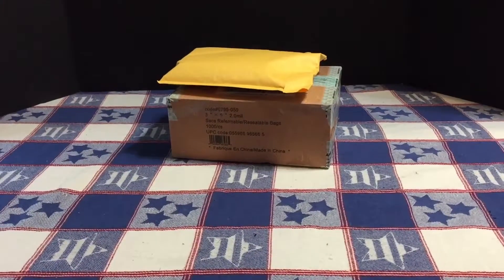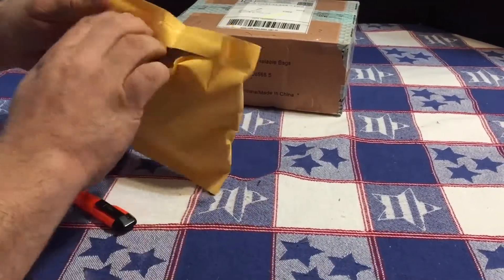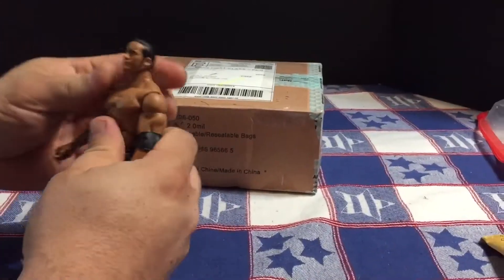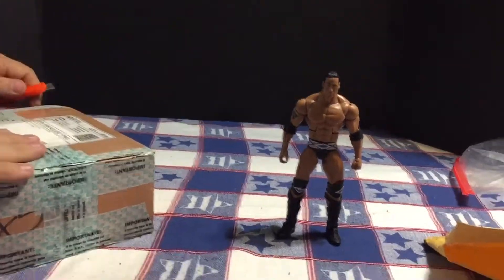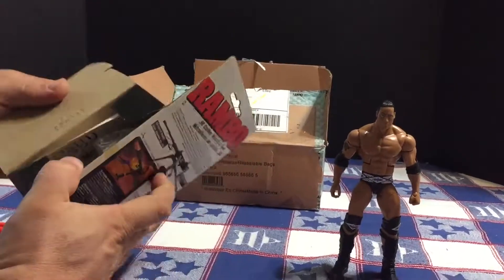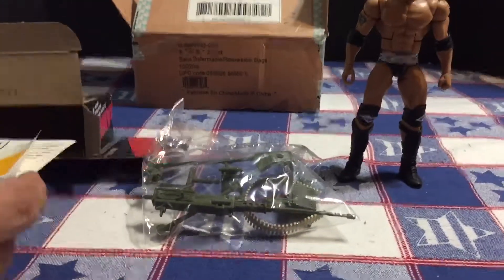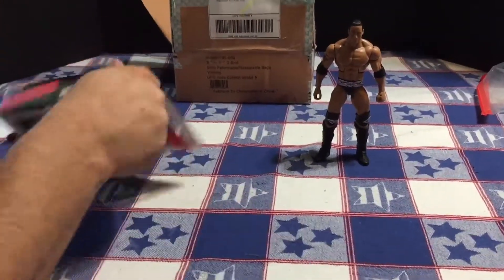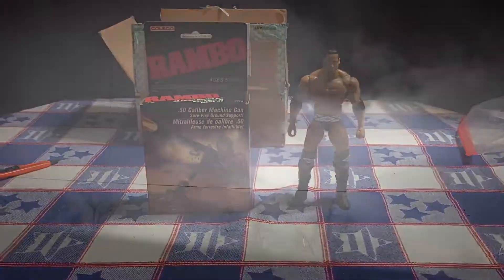Monday eBay hauls.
Opening custom fodder.